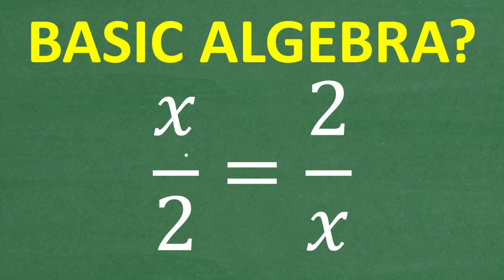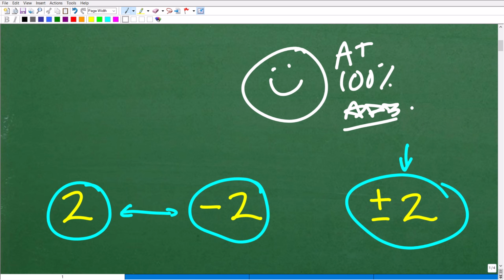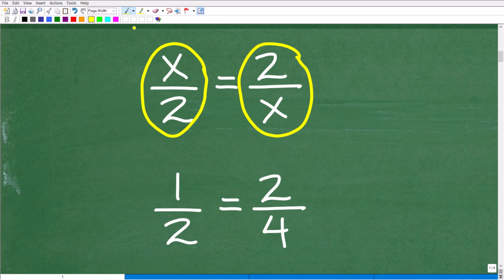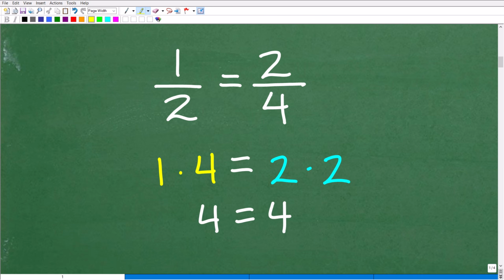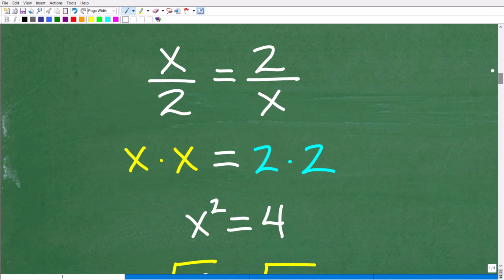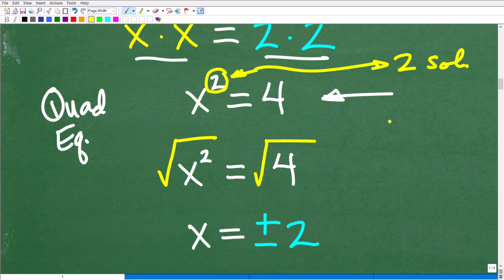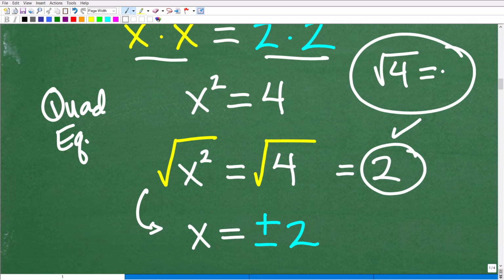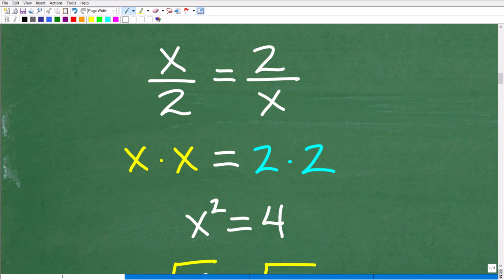x/2 = 2/x Can YOU Solve This Type of ALGEBRA EQUATION?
This equation looks simple… but it causes a lot of confusion! In this lesson, John Zimmerman, Certified Math Teacher with decades of experience, walks you step-by-step through how to solve the equation:
x/2 = 2/x
You'll learn how to clear fractions correctly, avoid common mistakes, and solve for all possible values of x. This type of equation shows up in Algebra, test prep, and real-world math, so understanding it is essential.
• How to solve equations with variables in the numerator and denominator
• How to clear fractions by multiplying both sides correctly
• How to identify extraneous solutions
• How to check your final answer
• Common pitfalls students fall into with rational equations
👨‍🏫 Who This Video Is For
✅ Pre-Algebra & Algebra Students
✅ Homeschool Students
✅ Adults reviewing basic math
✅ GED, SAT, ACT, ASVAB, PRAXIS Test Prep
✅ Anyone who finds algebra equations confusing

• HOMESCHOOL MATH
• COLLEGE MATH